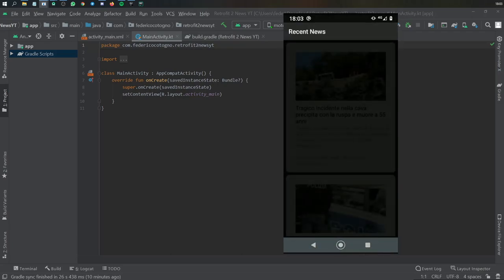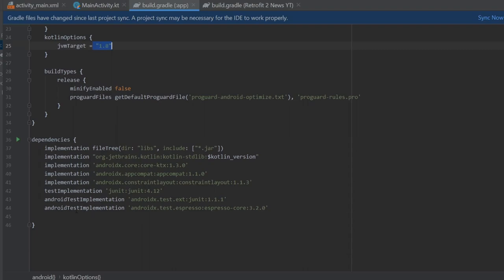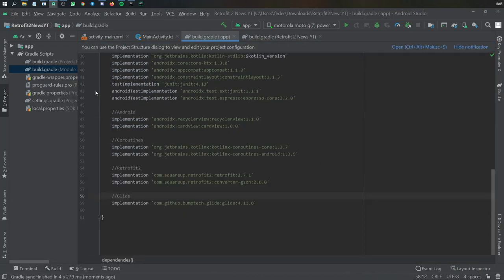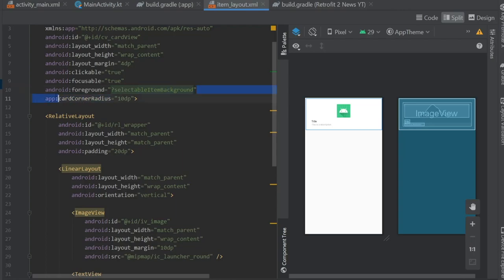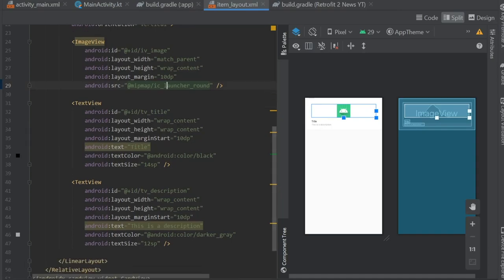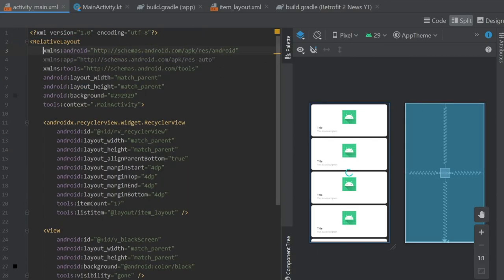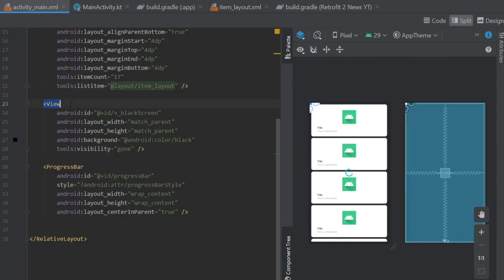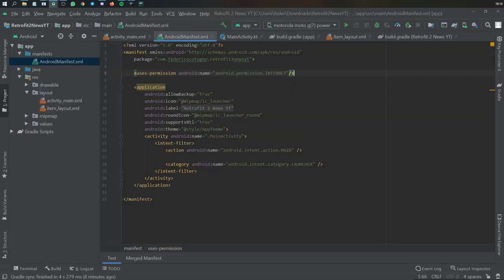Retrofit 2 News App in Android Studio Tutorial (Part 1)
So in this video we'll start setting up the project. I've included all the links down below in the description in case you want to play around with the project.